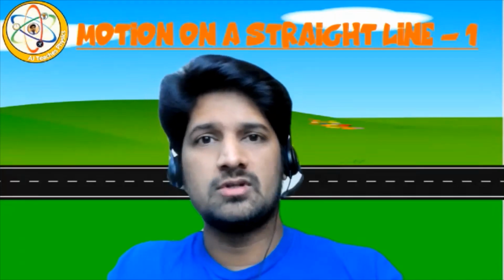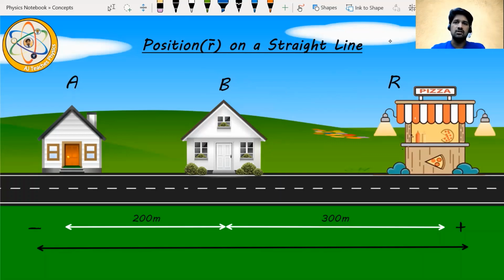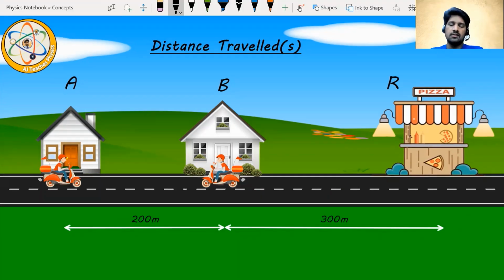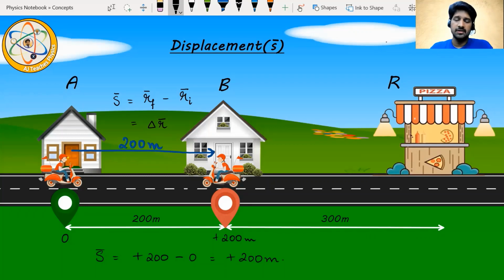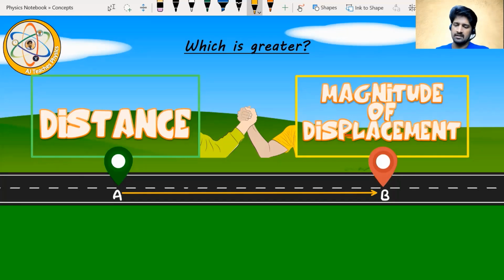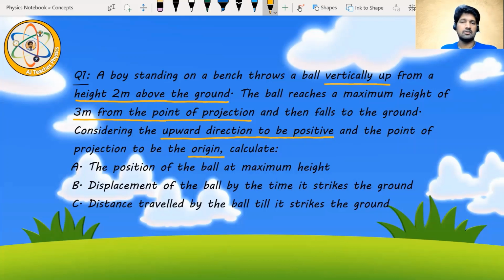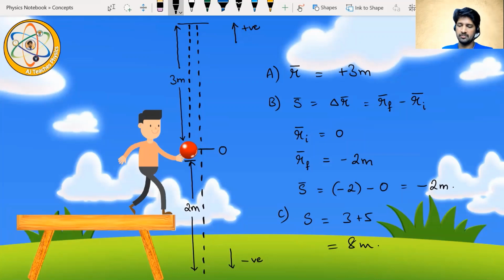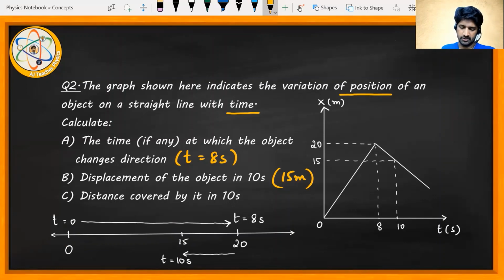Motion on a Straight Line Part 1-Position, Distance, Displacement | NCERT Physics - NEET CBSE IITJEE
Learn with animations and lively examples about position, distance, displacement and the relation between distance and displacement.
Two example problems, including a graph-based question.
This video will give you a complete idea of these quantities.